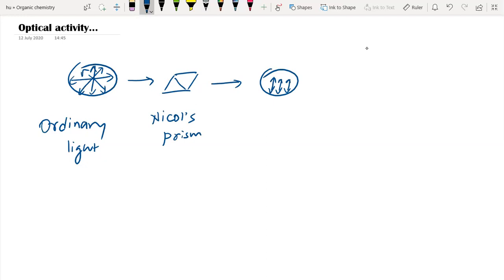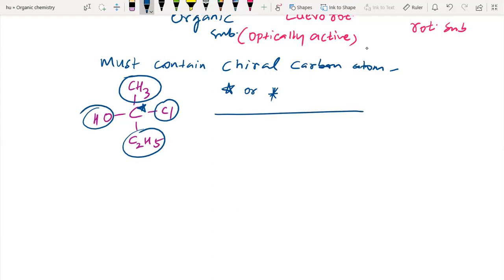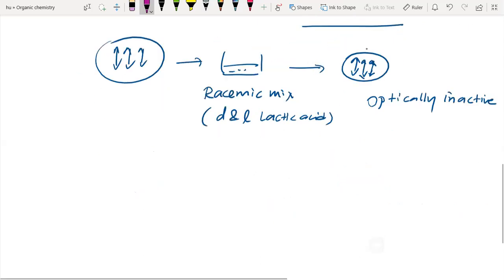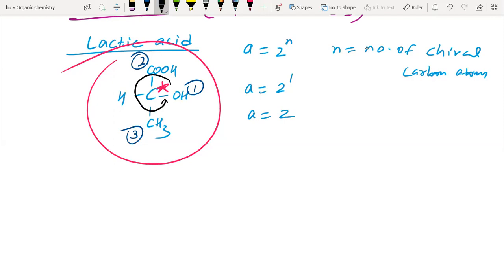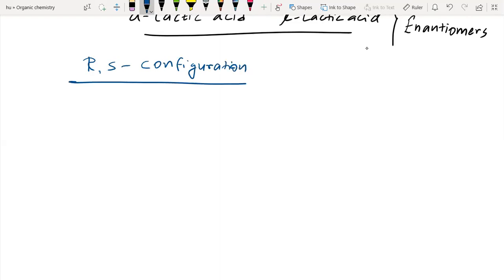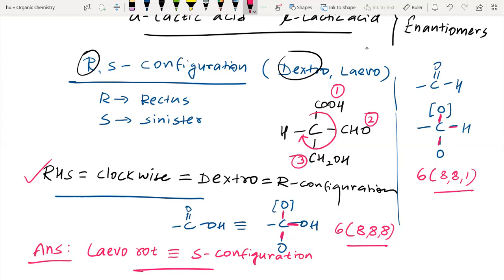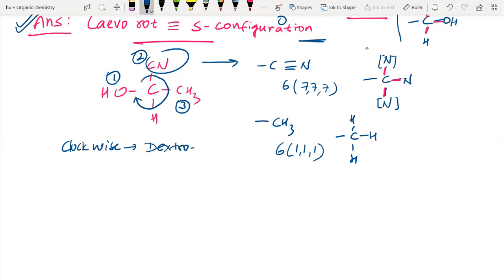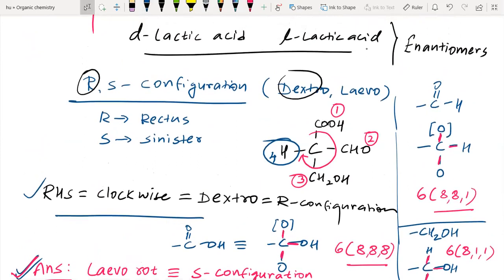Optical activity (Halogen derivatives)..|op sir